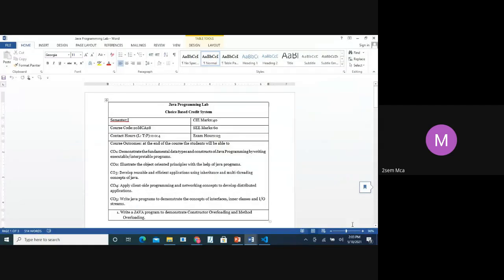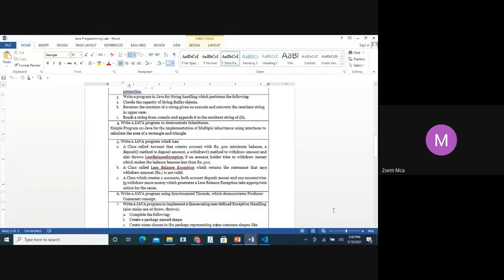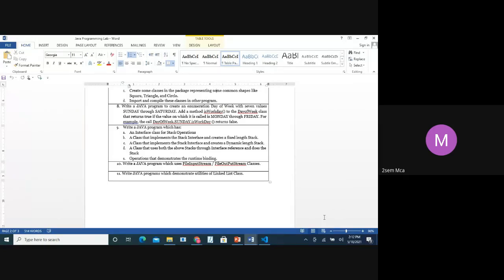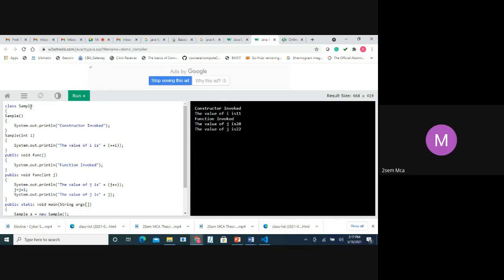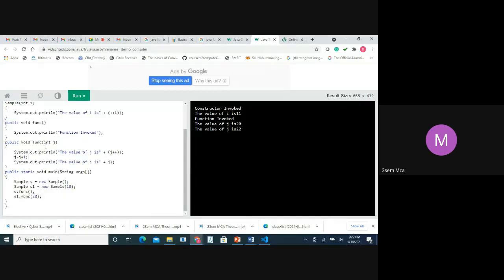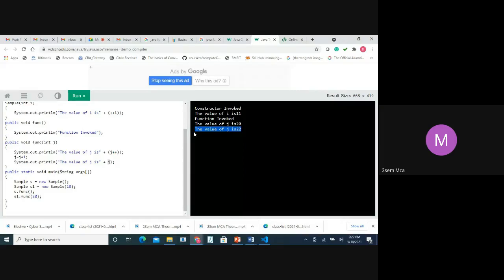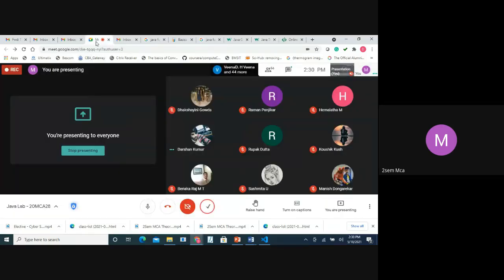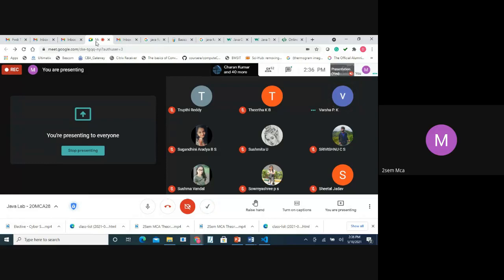Java Lab 20MCA28 V 18 5 2021